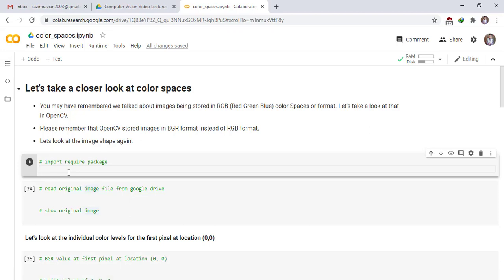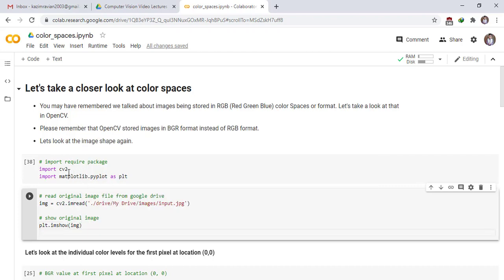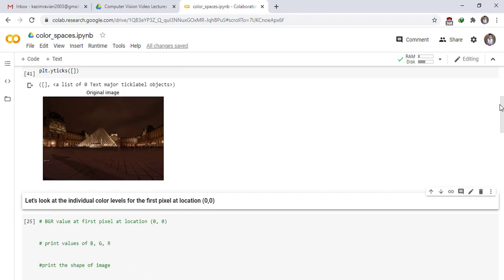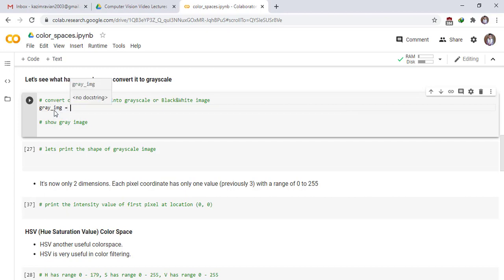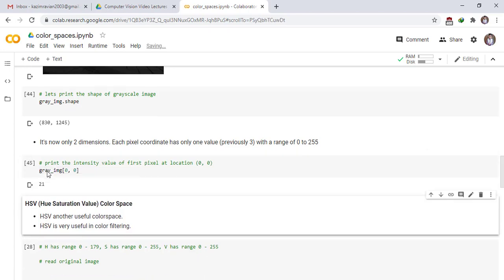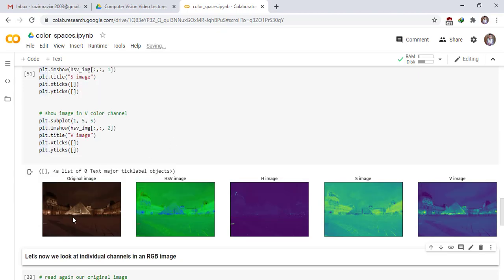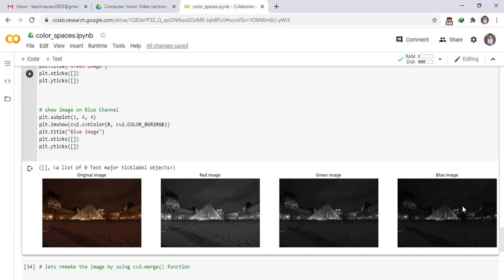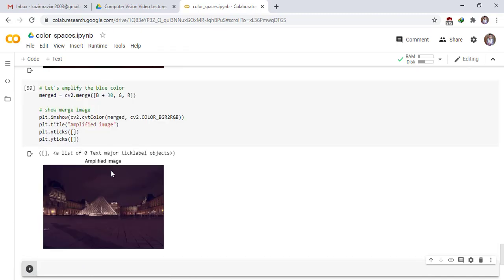color spaces (RGB, HSV) in OpenCV with python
color spaces and splitting channels (RGB, HSV) in OpenCV with python